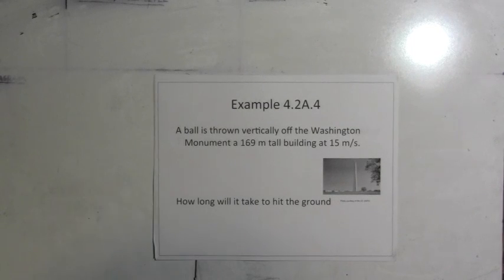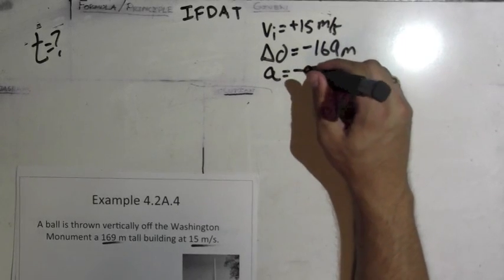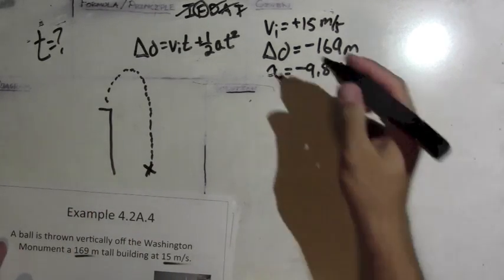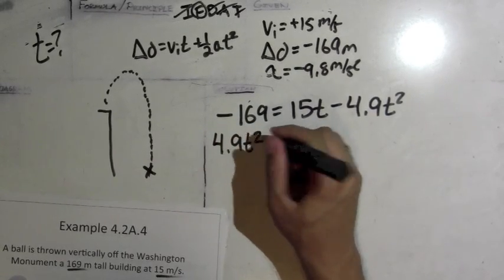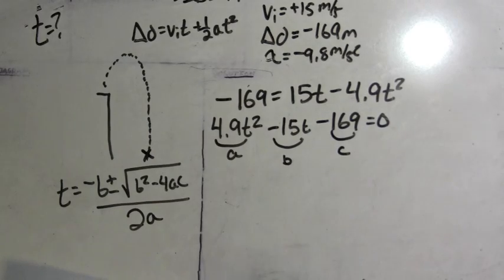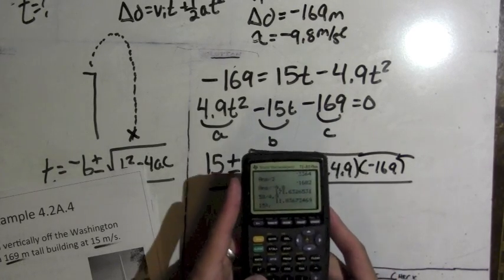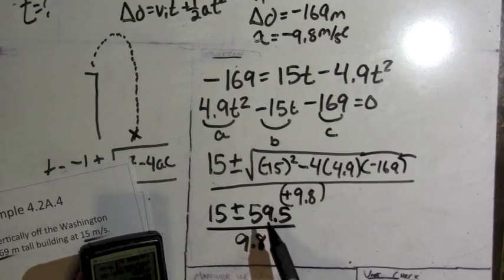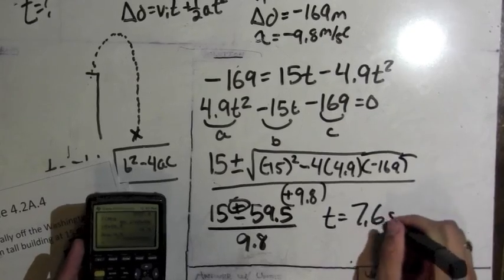Example4 2A 4